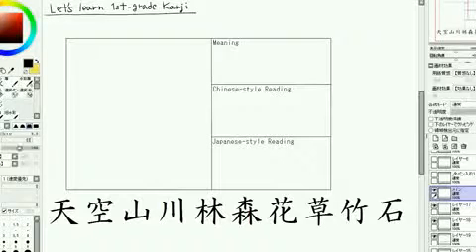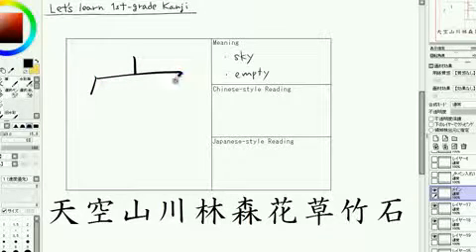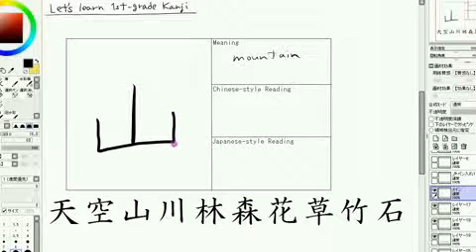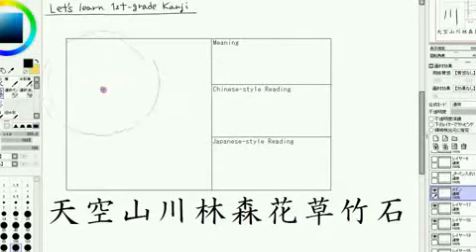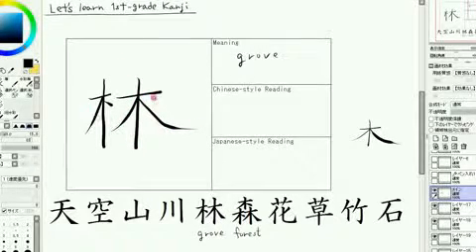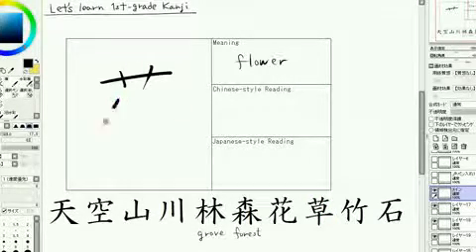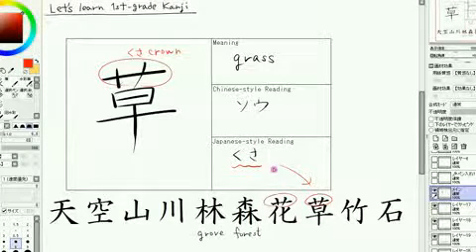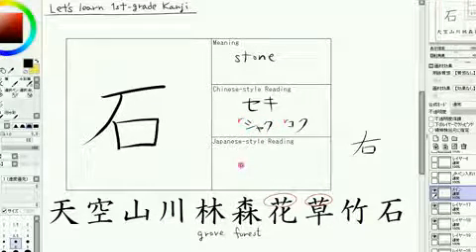How to Read Japanese Lesson#21 Kanji 天空山川林森花草竹石